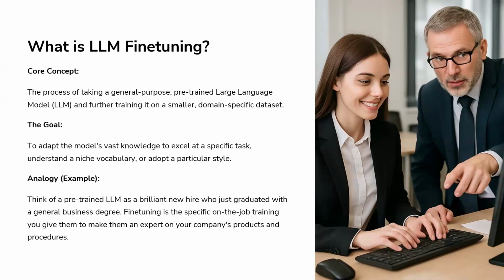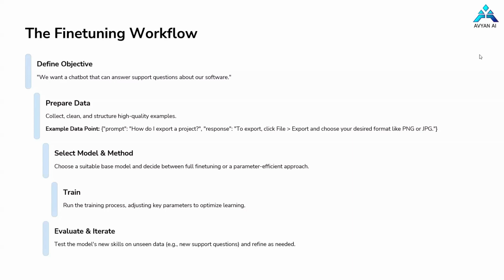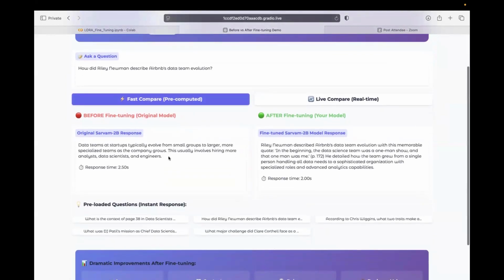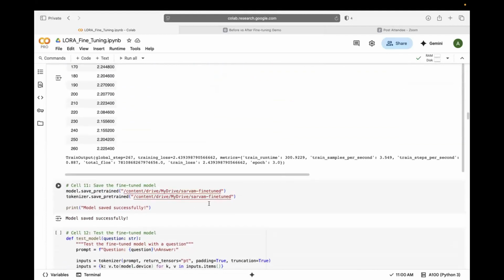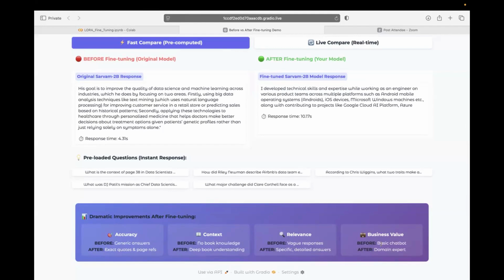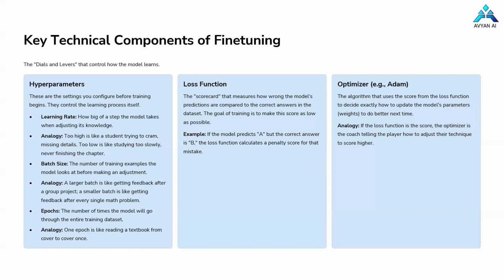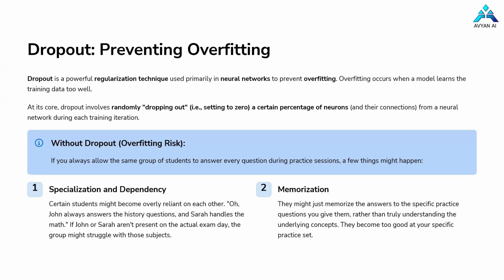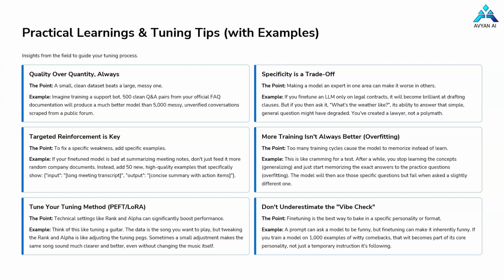LLM Fine-Tuning | Mentorship Session 7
✅ Why Fine-Tune? Fine-tuning specializes them on your unique data (domain, style, task) to improve accuracy, reduce hallucinations, and adapt their behavior for specific applications.
✅How to Fine-Tune? Focus on Parameter-Efficient Fine-Tuning (PEFT) methods like LoRA/QLoRA.
✅A Demo showcasing how to FineTune a model
💡 Whether you're an AI practitioner, product builder, or just curious about the future of intelligent agents — this session is for you!
✅ Open to all past participants